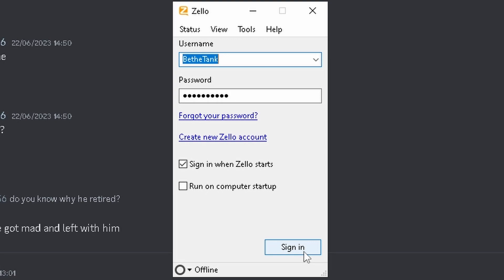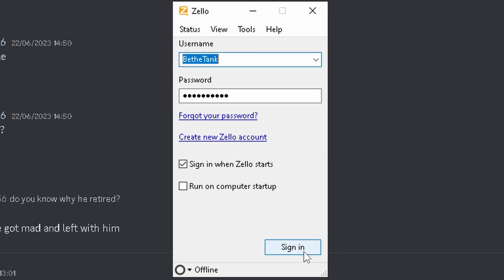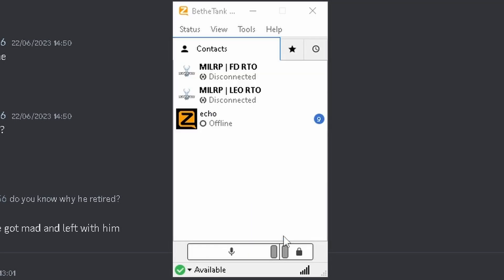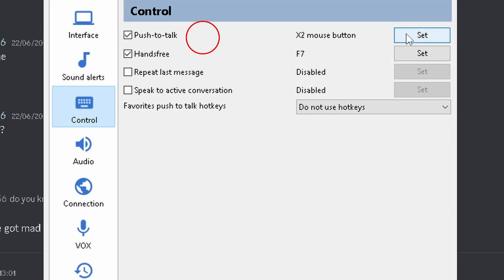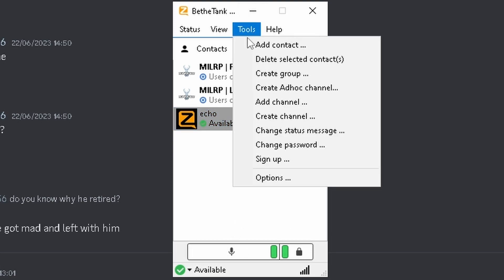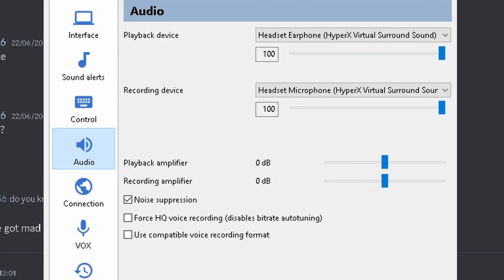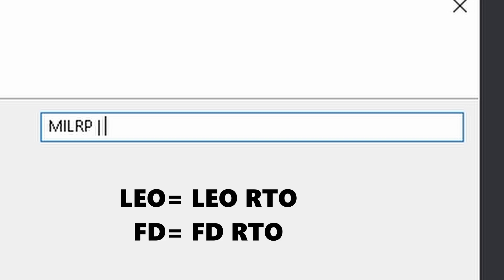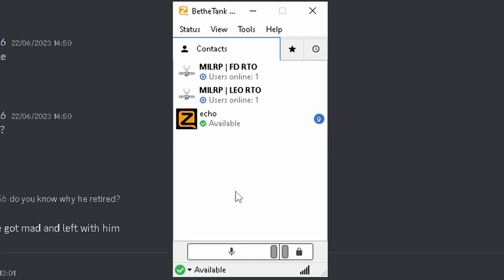Milwaukee Roleplay | How to setup Zello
Video tutorial on how to setup Zello walkie talkie!

Game Code: milrp